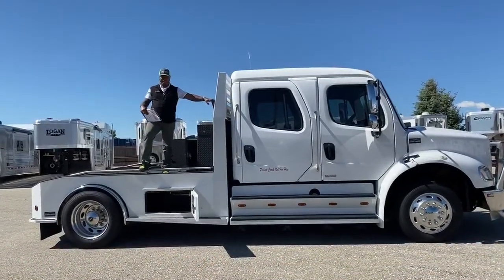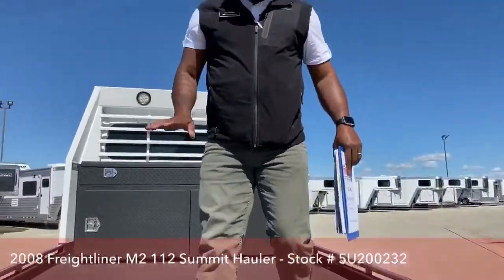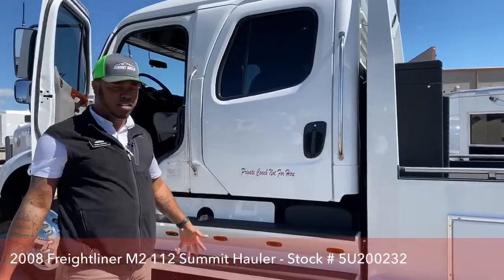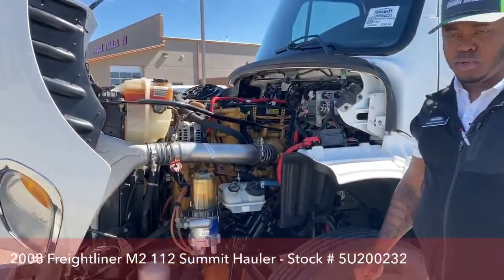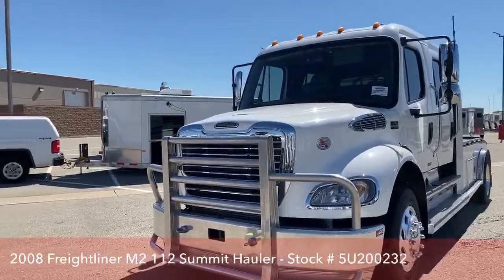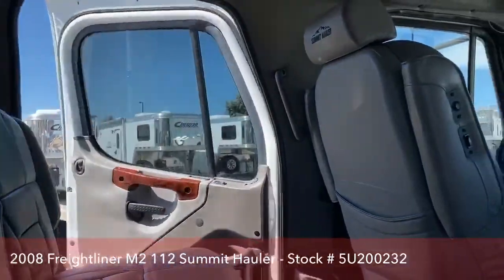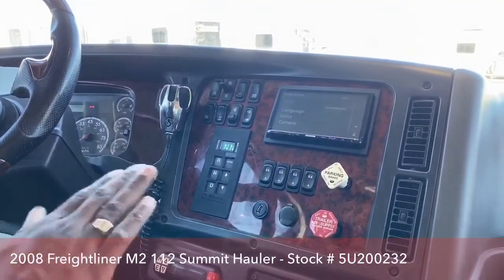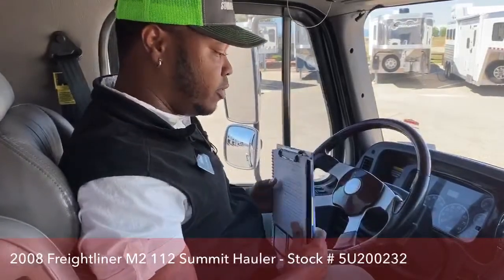2008 Freightliner M2 112 Summit Hauler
MarlonBledman is showing a 2008 Freightliner M2 112 Summit Hauler - 5U200232 live at TTTRV